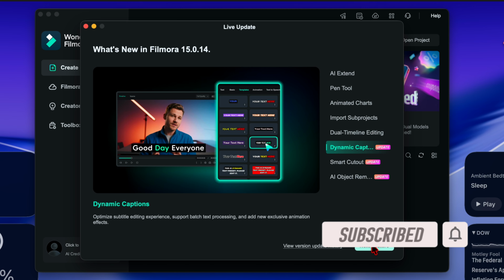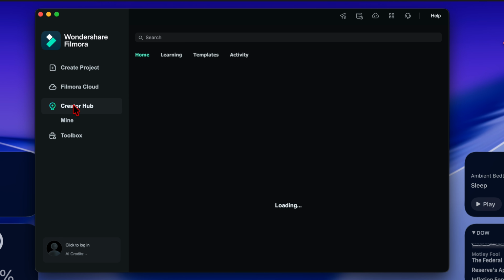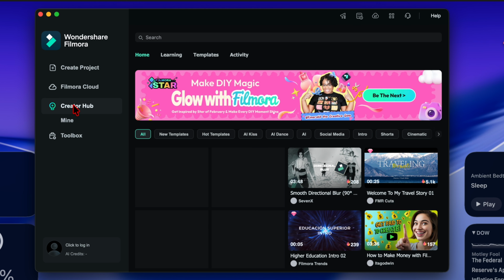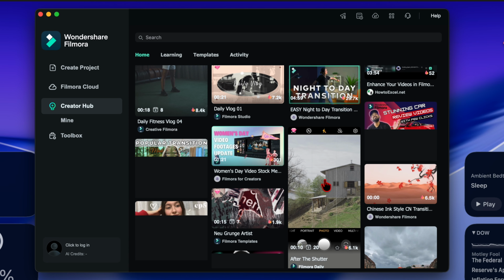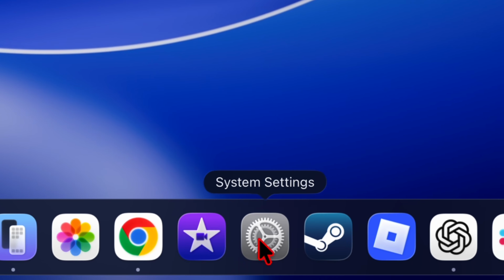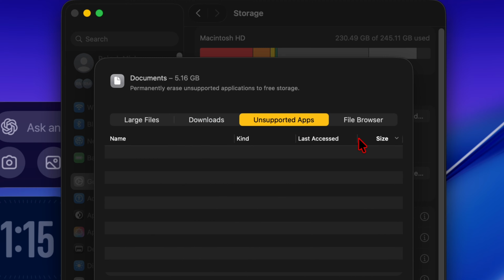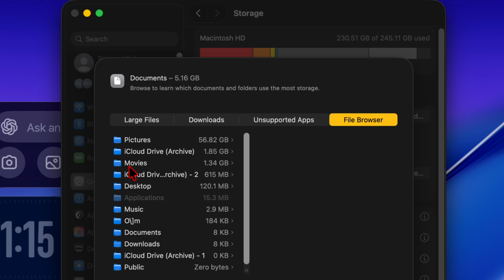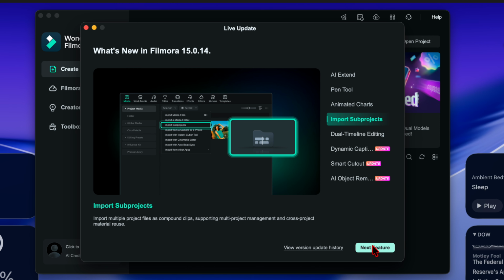How to Delete Wondershare Filmora Media Library on Mac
Learn how to delete the Wondershare Filmora Media Library on Mac quickly and safely with this step-by-step tutorial. If Filmora is taking up storage space or showing old media files, this guide will help you remove the media library, clear unnecessary project cache, and organize your Mac for better performance.